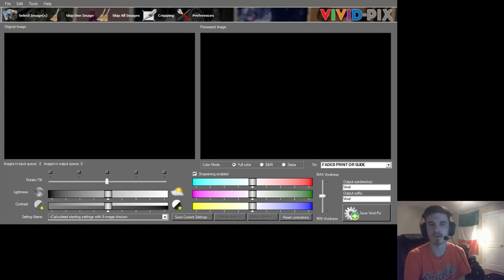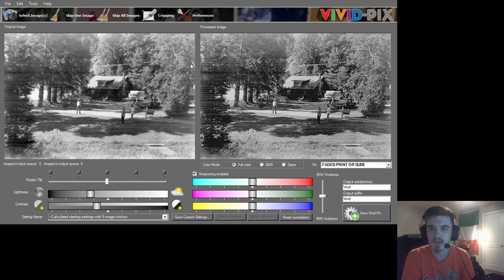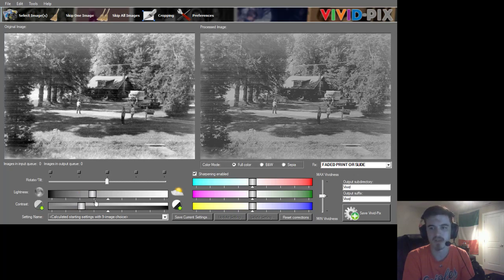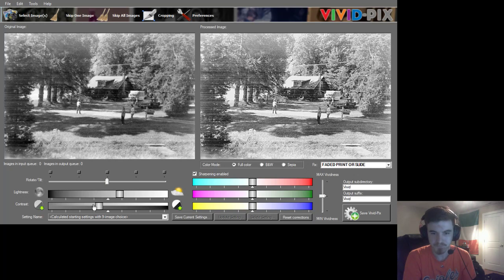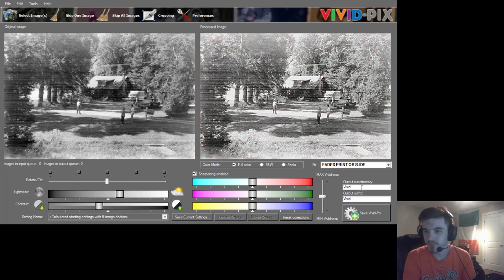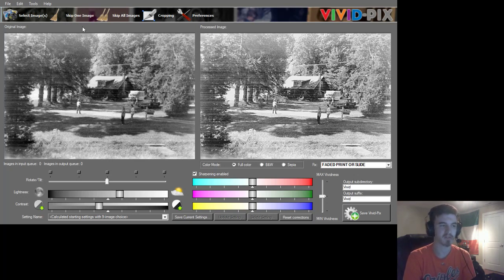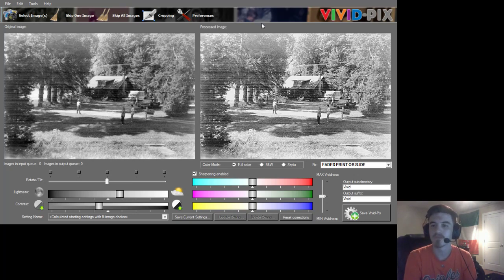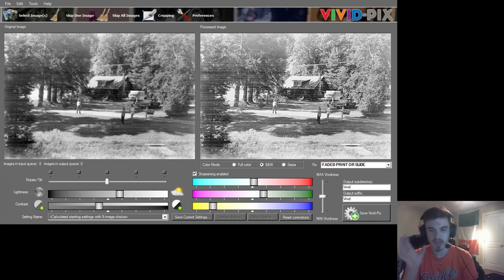Vivid-Pix Restore Software Review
Here is my honest review of the Vivid-Pix Restore Program